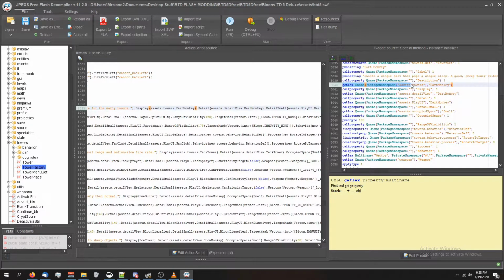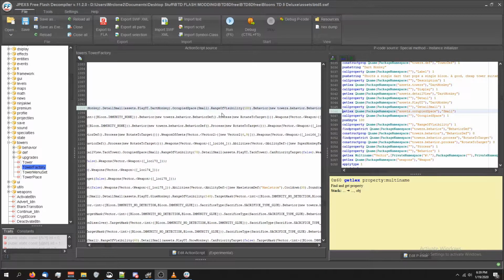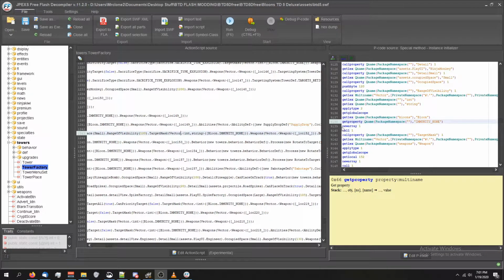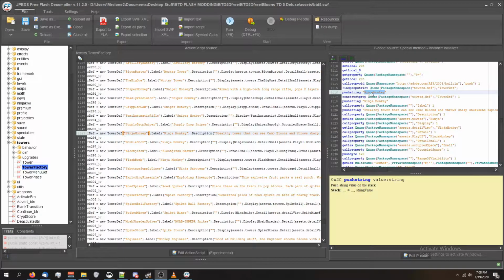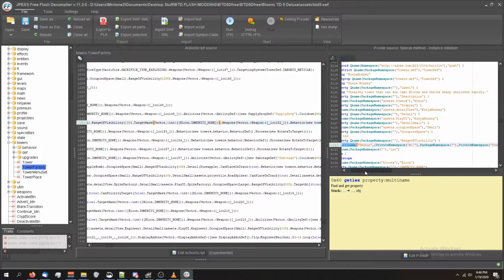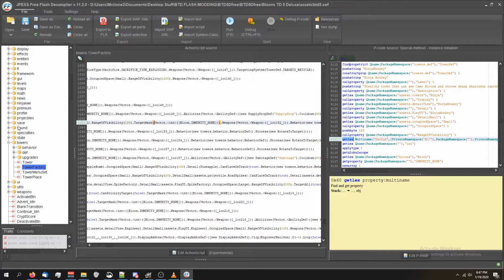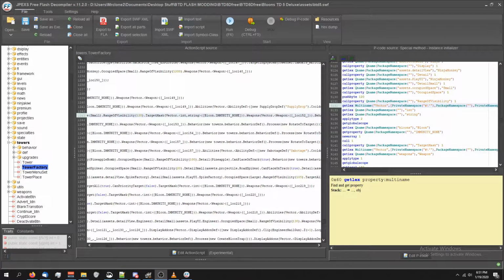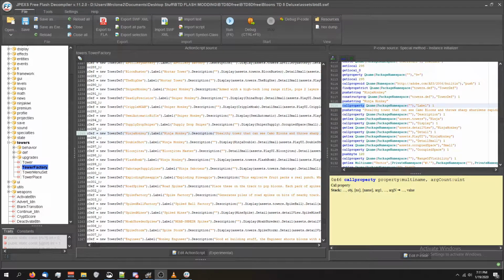What is GetLex in P-Code: BTD5 Flash Deluxe Modding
This is another video on understanding P-Code. We'll talk about GetLex, which is one of the instructions often seen in PCode.